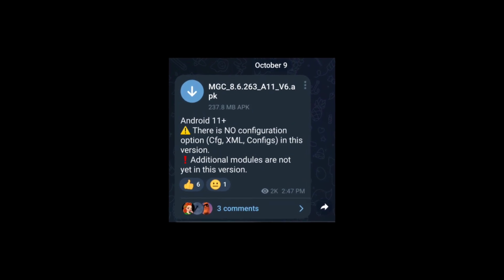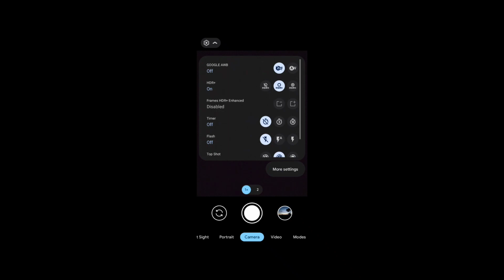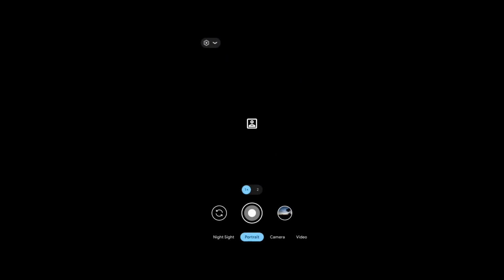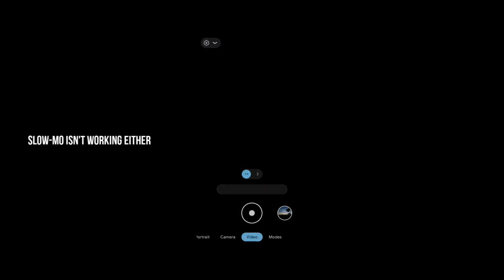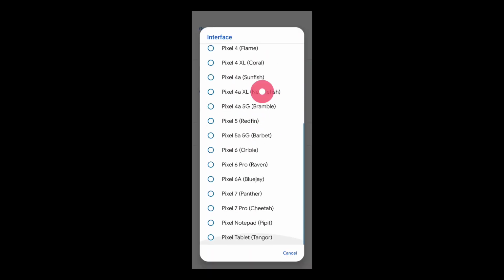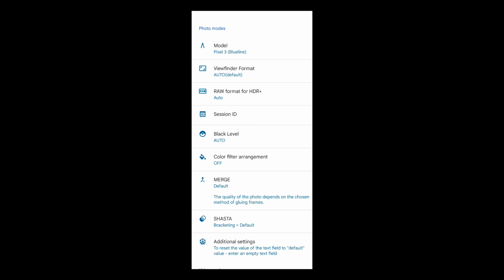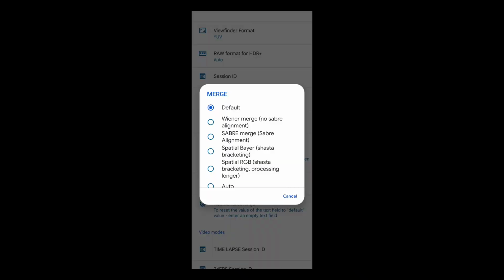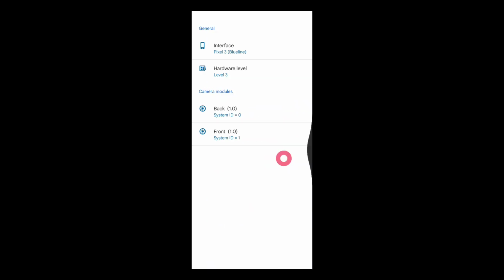GCam MGC 8.6 V6 BY BSG - Part 01 (Download+Initial Setup)